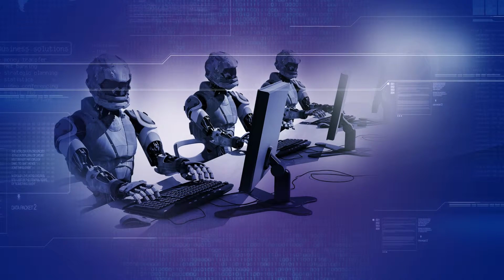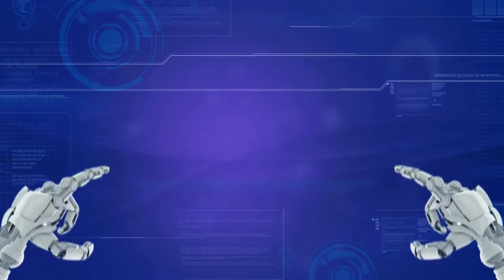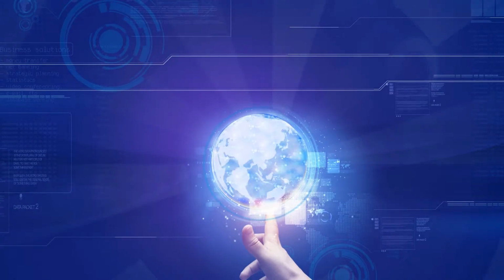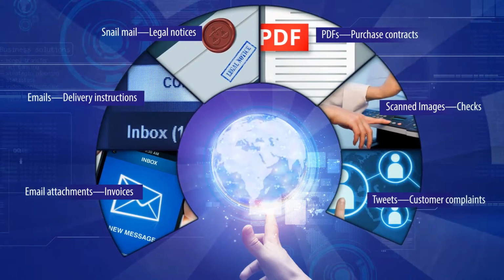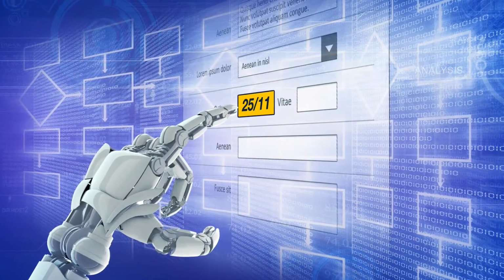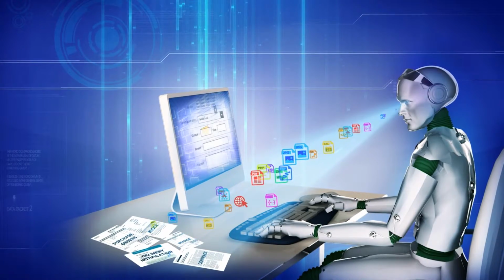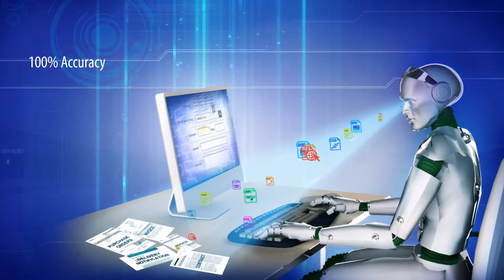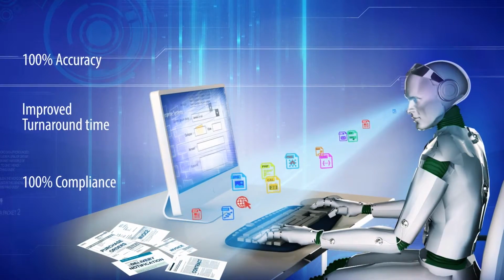TCS ROBOExtracter Automates Data Extraction Process from Varied Data Formats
TCS ROBOExtracter (RPA for data extraction) easily identifies data format and rapidly updates it onto an enterprise’s systems coming from various sources. It helps capturing information from physical and electronic documents without human intervention. Thus, it improves accuracy, increases turn-around time with 100% compliance.